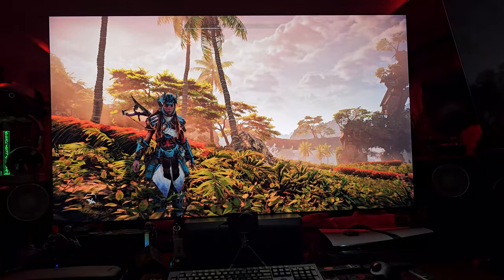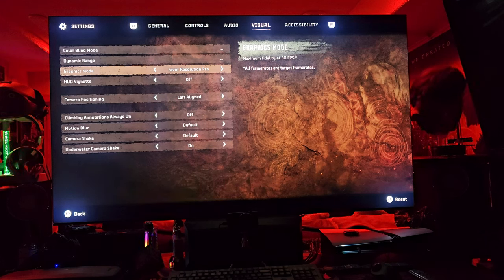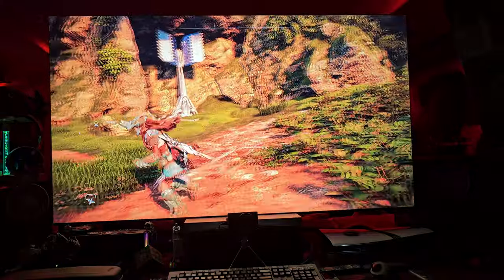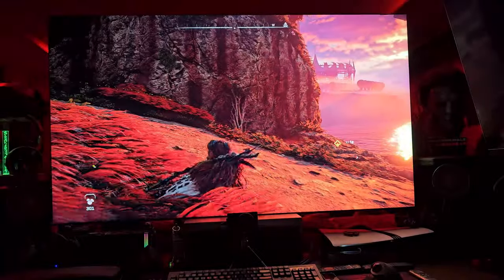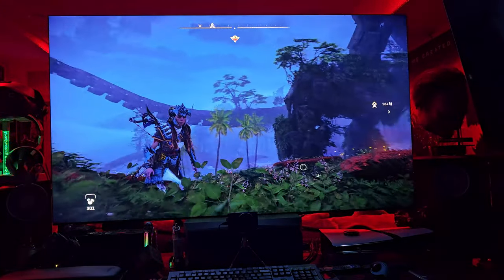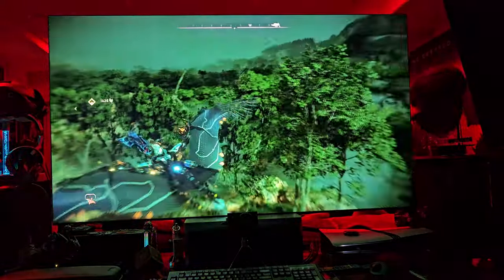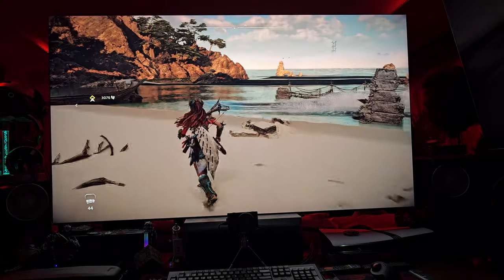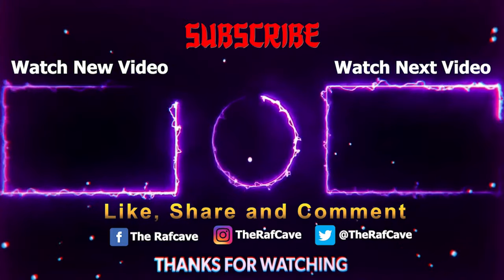Playstation 5 PRO on my Samsung 8K TV - Horizon Forbidden West 2 New PRO Modes Test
PS5 Pro Console
Samsung 8K TV
Horizon Forbidden West 2

Sign up for fiber Internet -

Sign up with my link here -